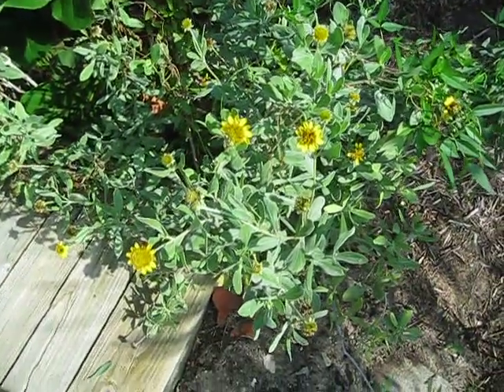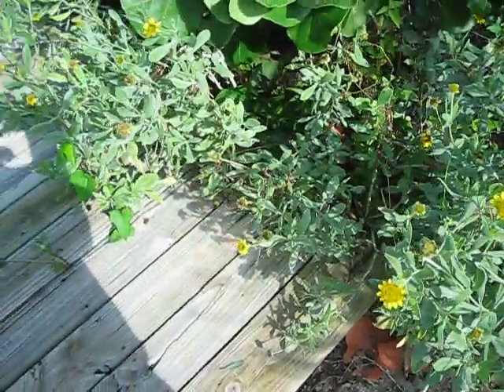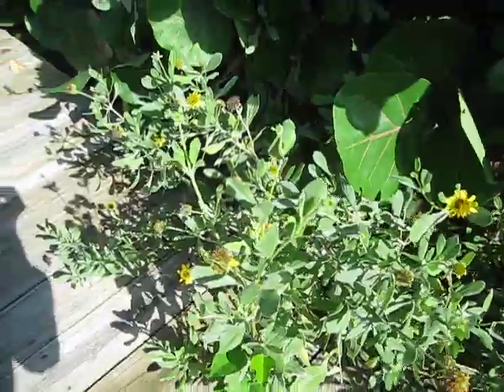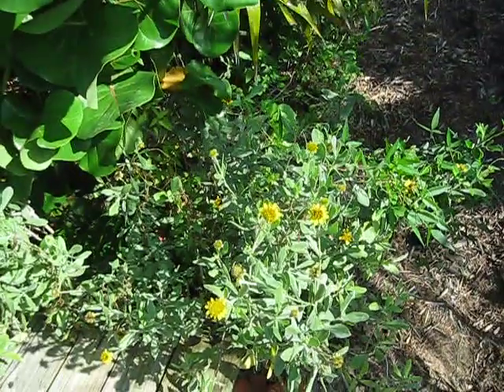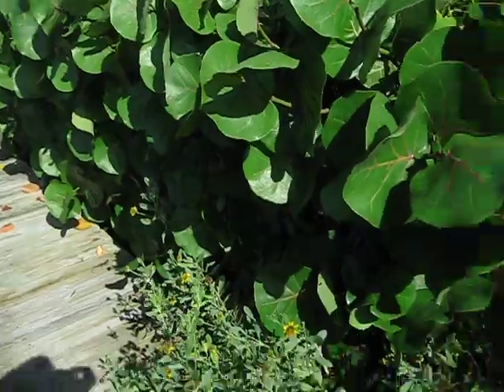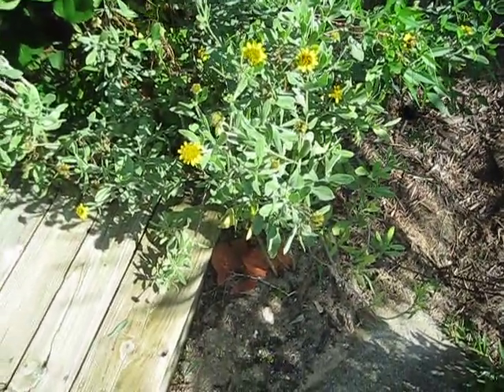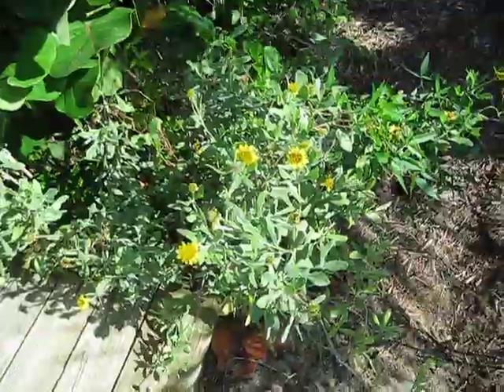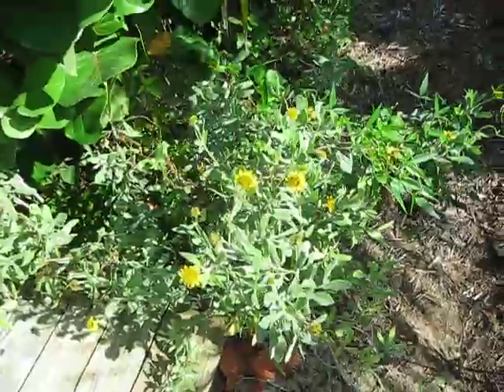Borrichia frutescens Sea Oxeye Daisy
A tough, salt tolerant flowering perennial.